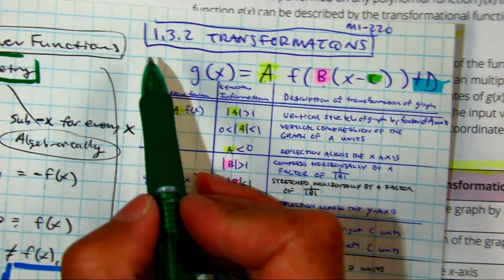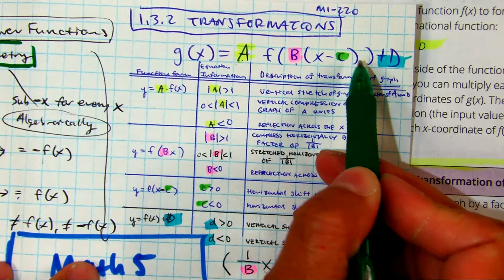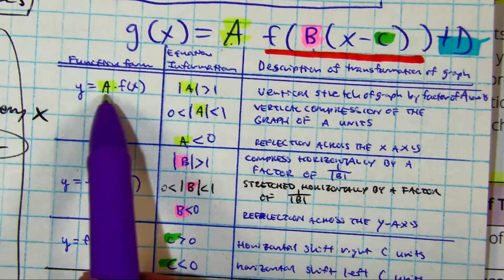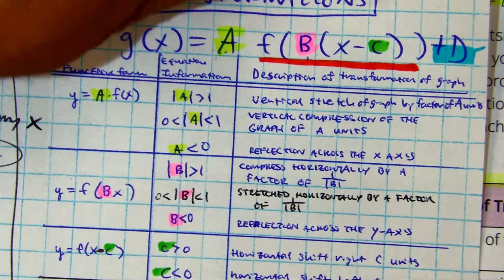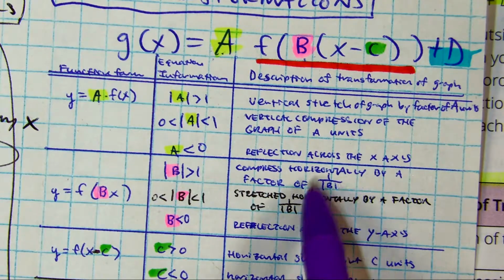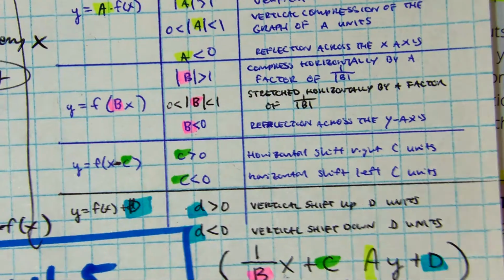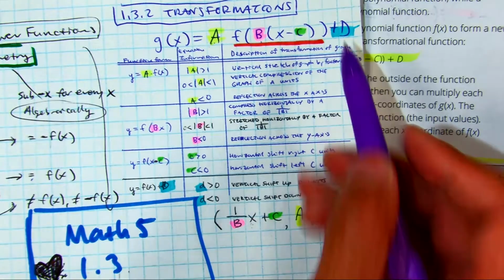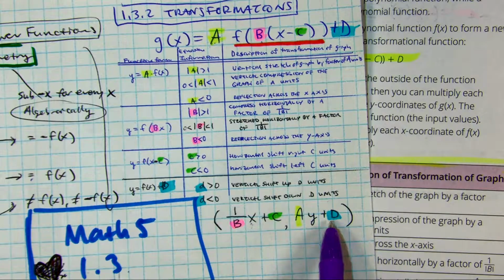SE 1.3.2 page M1-220 activity 2 .1 transformation chart